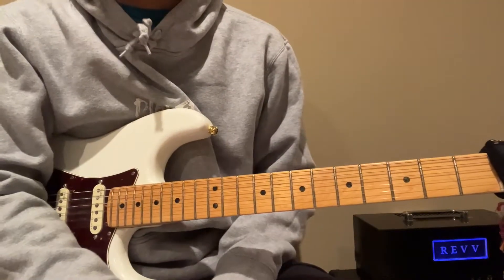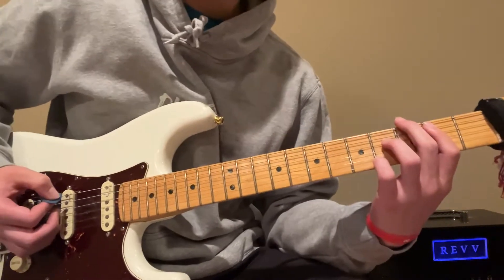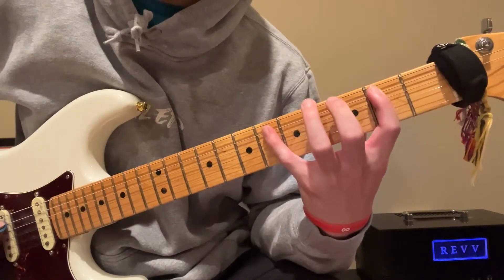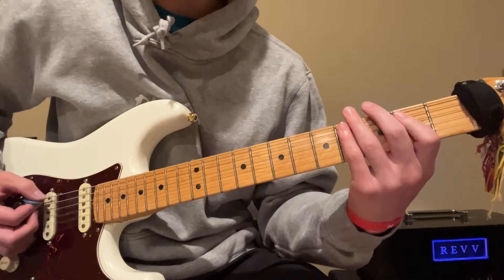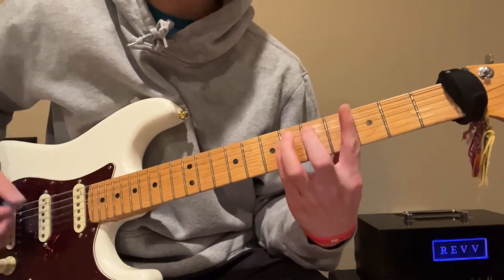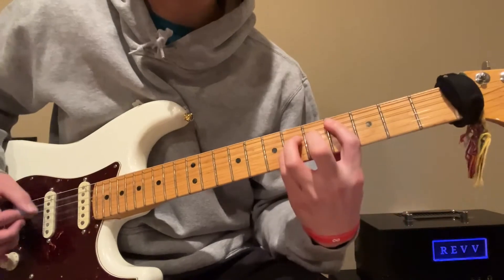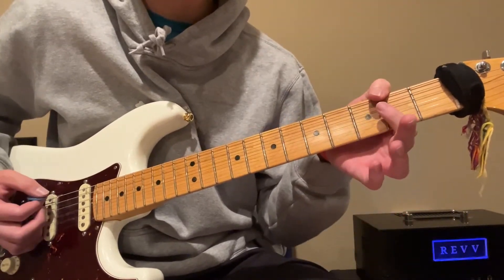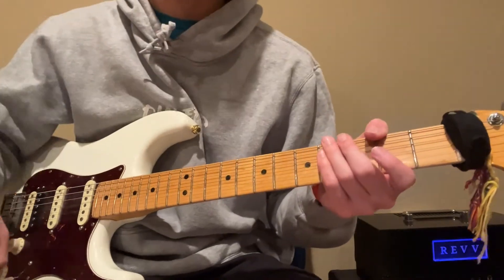Guitar Tutorial - WW4 by Machine Gun Kelly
Sorry for the delay on this one, here is a tutorial for WW4